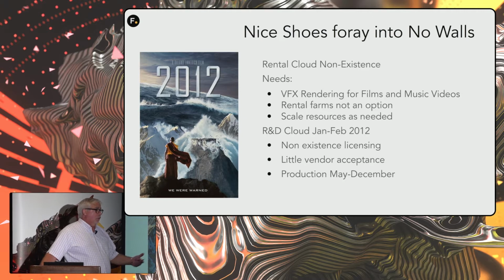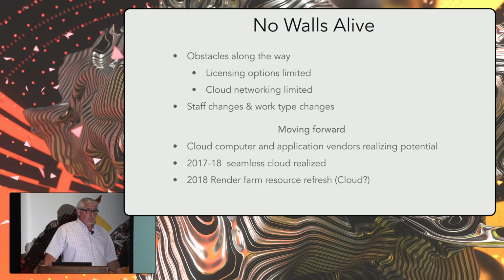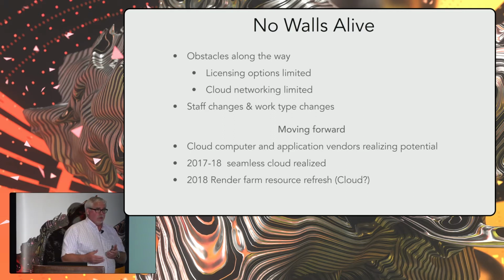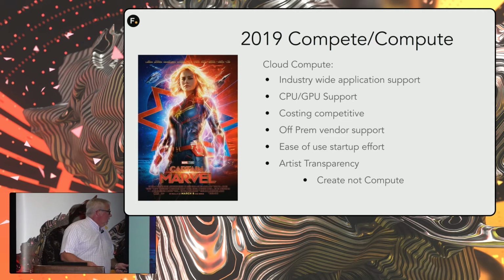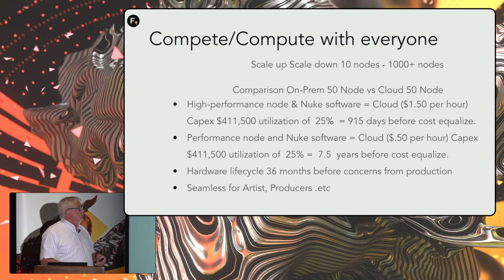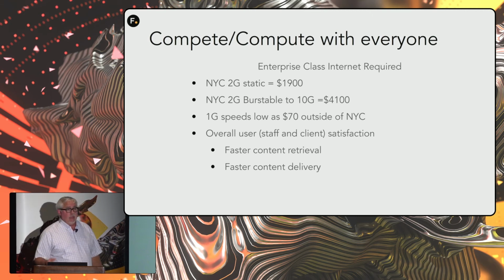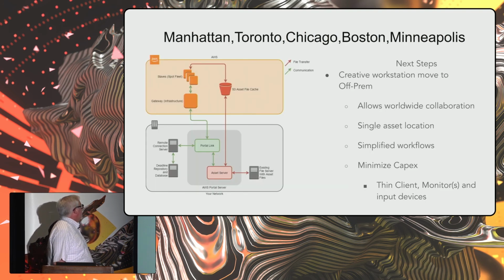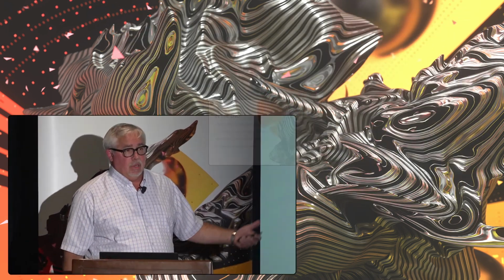Build your dream VFX studio in the cloud | SIGGRAPH 2019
Robert Keske, from Nice Shoes based in New York, joined us at SIGGRAPH 2019. He explained no walls - a mentality of how we do things and not being limited by the size of your studio and wallet. He gave us an insight to how the studio has grown and developed within the years and how Athera has changed their studio for the better.